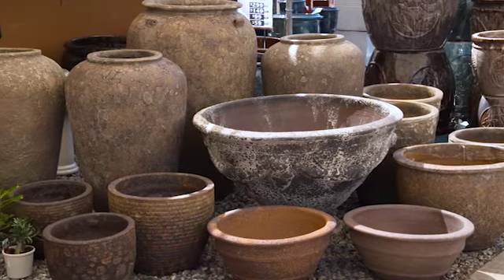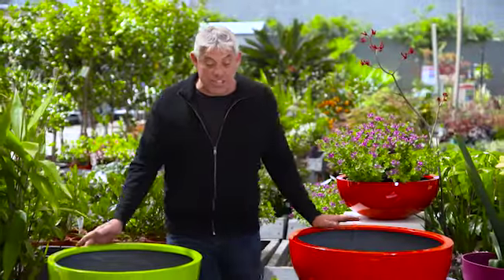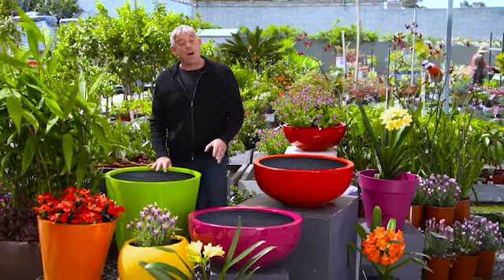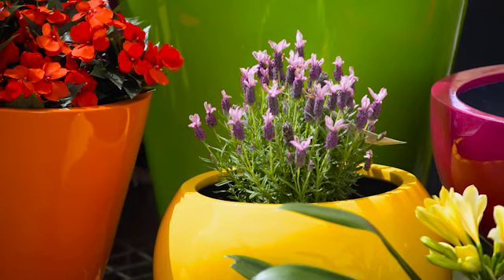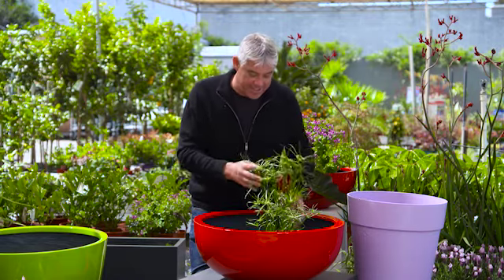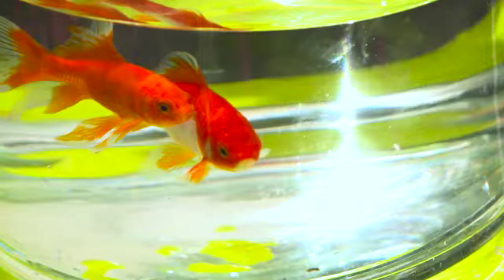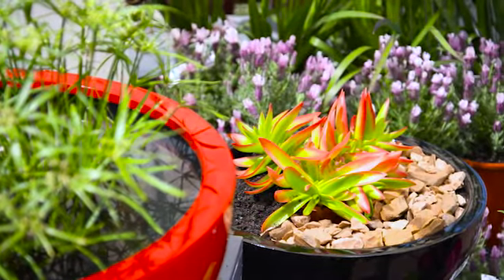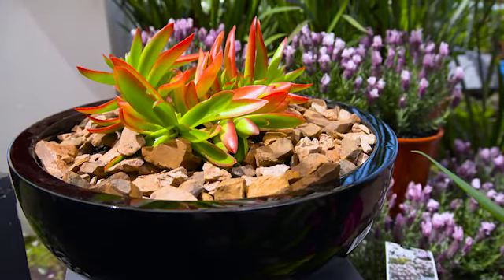The Garden Gurus - Lightweight Fibreglass Planters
When it comes to choosing pots for plants, the range is endless. You have your traditional terracotta, kiln fired glazed and though beautiful, they can be pretty heavy.